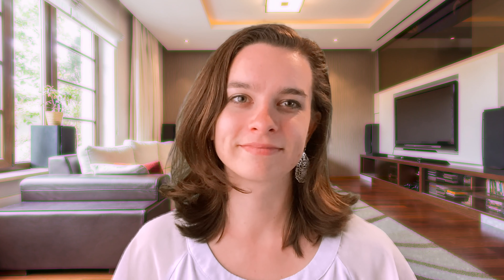Creating the Filmmaking Ban List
Too often, amateur screenwriters and filmmakers settle for mediocre standards for their writing and artform. To avoid these pitfalls, it is helpful create a list of "no-nos" for your projects. This will keep the quality of your work higher than most beginning and amateur work.